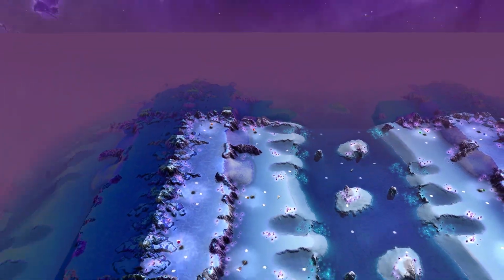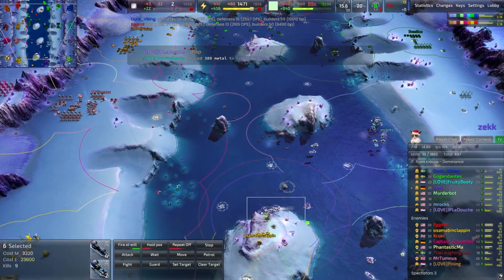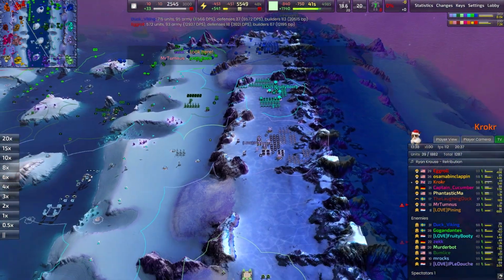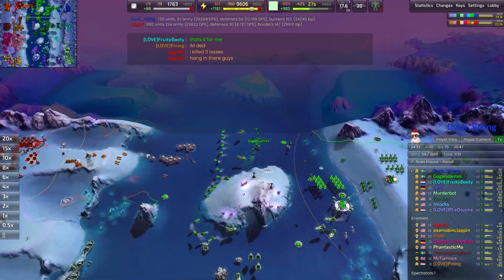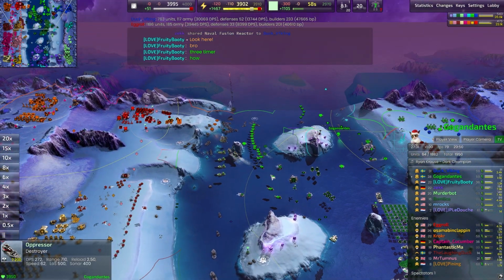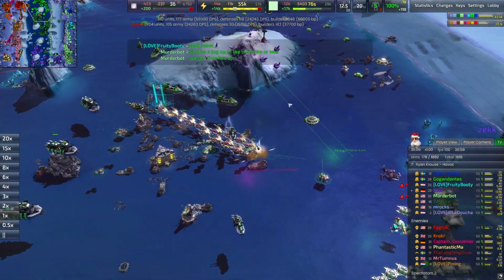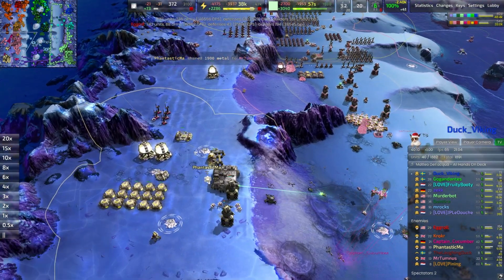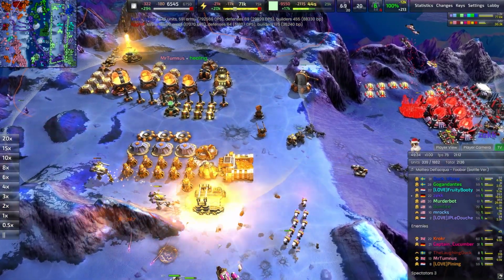Marauders are REQUIRED on This Map - Beyond All Reason 8v8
i like this new map but i Cant help but feel like marauders are going to tear it all asunder
-- Feel Free to follow over there for more... miscellaneous content